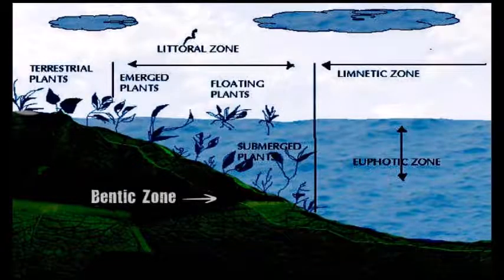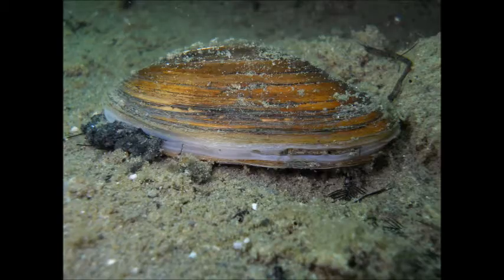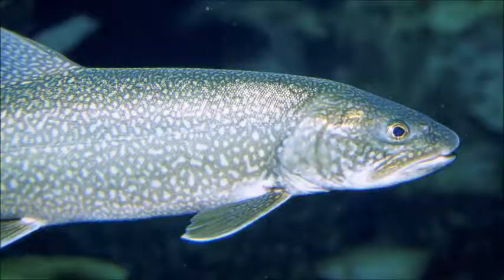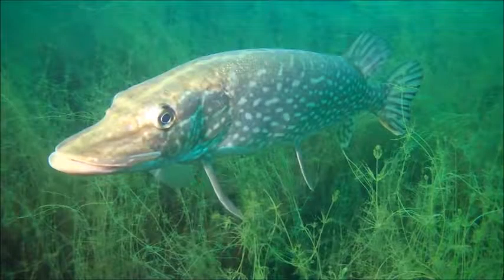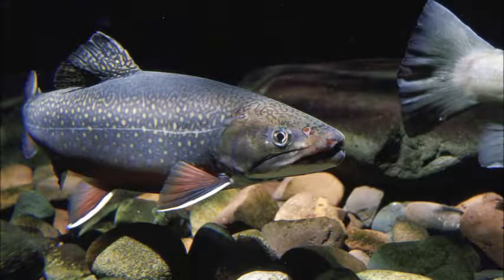lakes and ponds biome